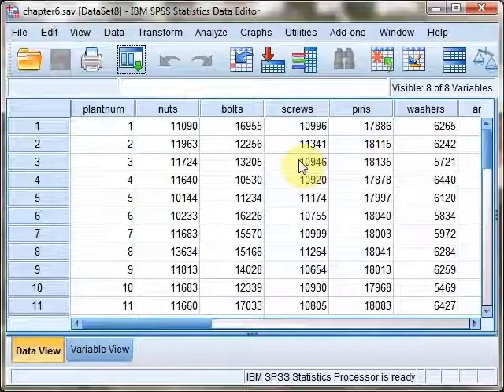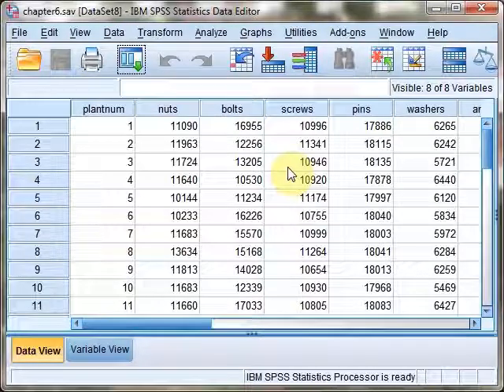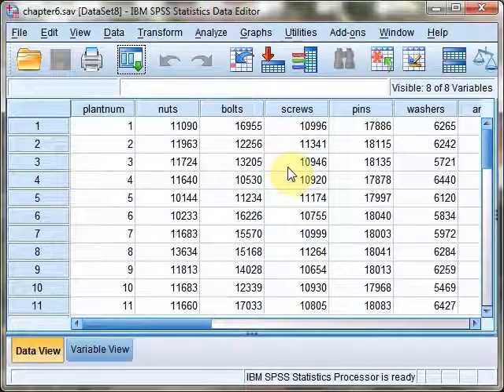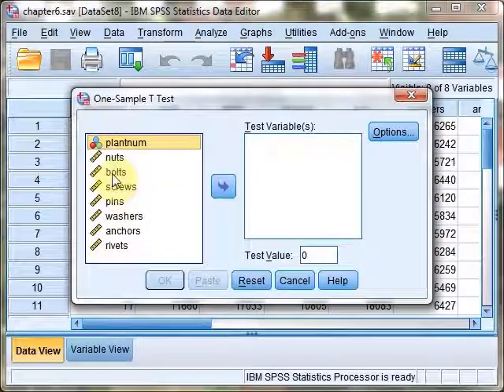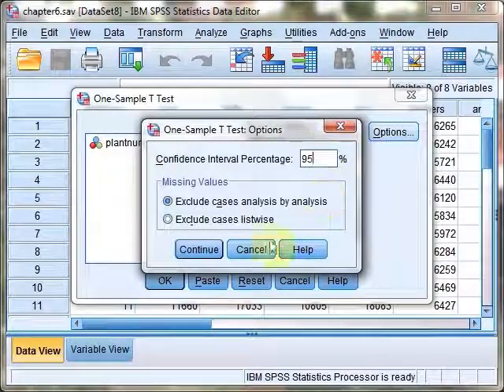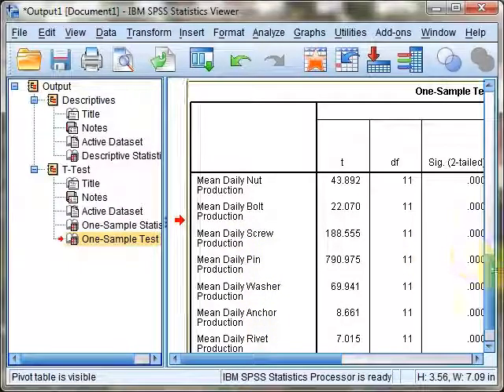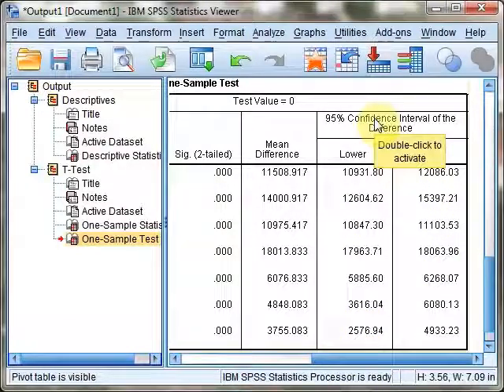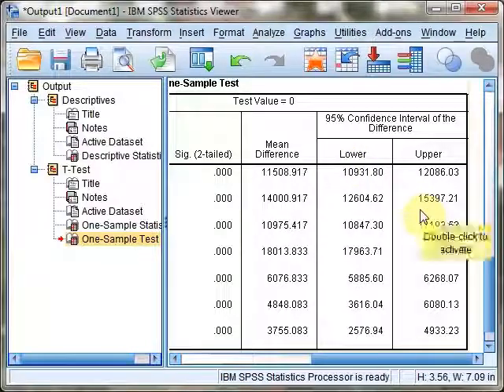Confidence Interval in SPSS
Puplisher: Sage Publishing